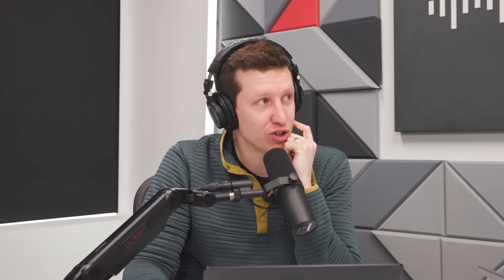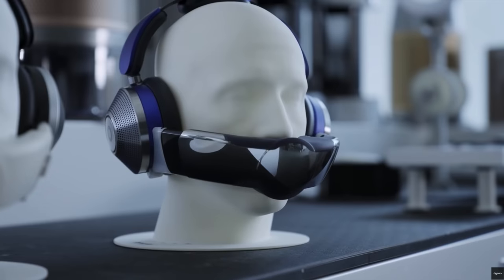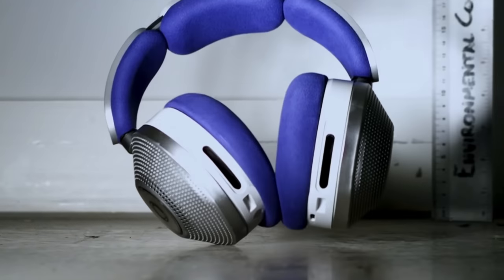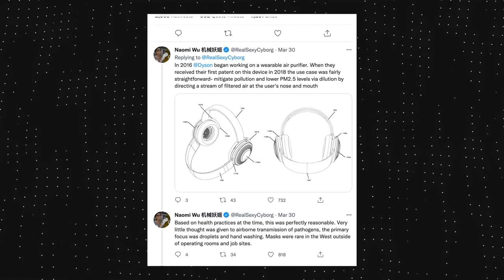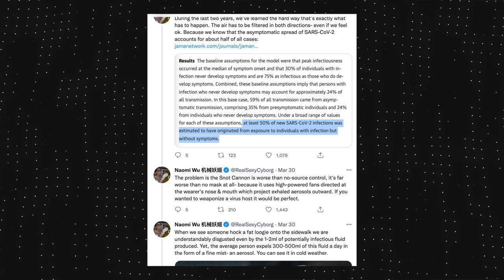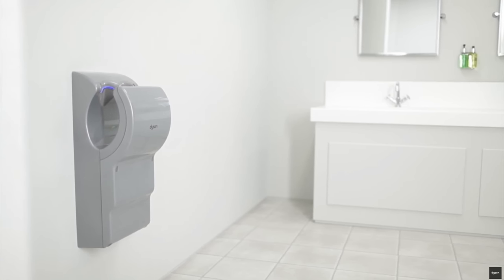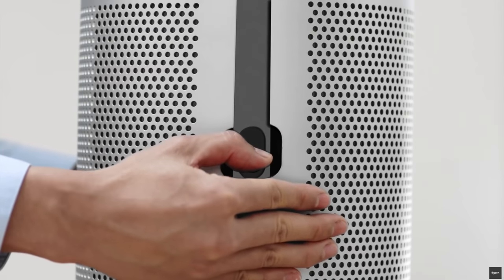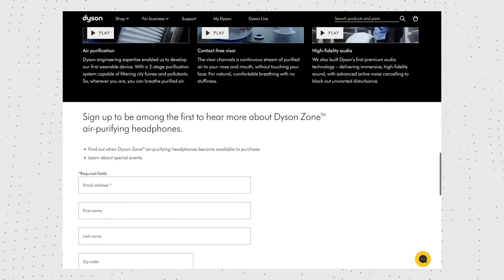Dyson's Headphones are Unfortunately No Joke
Dyson has officially announced a new pair of headphones that are, unfortunately, very real.